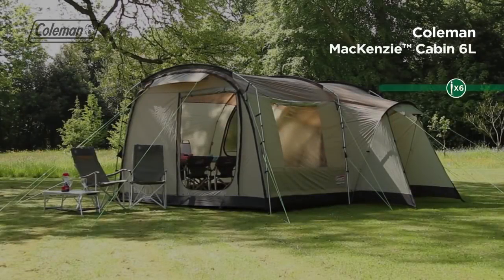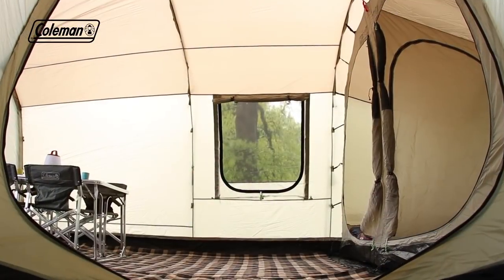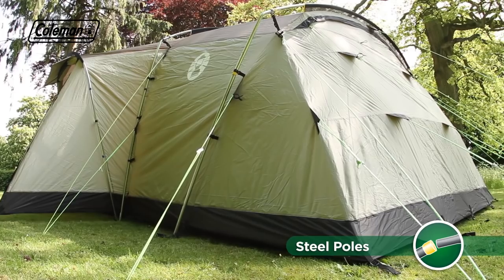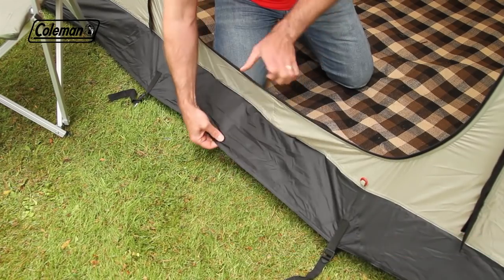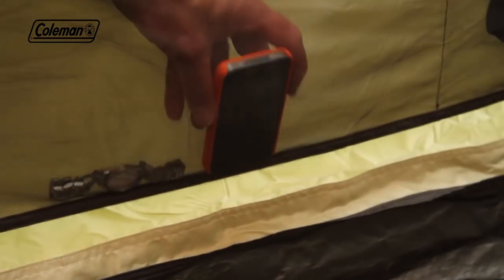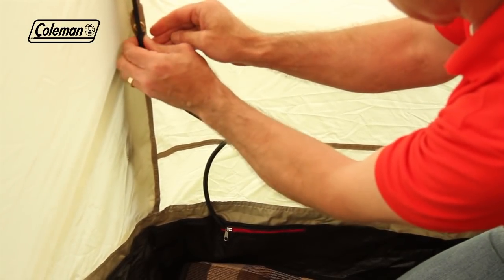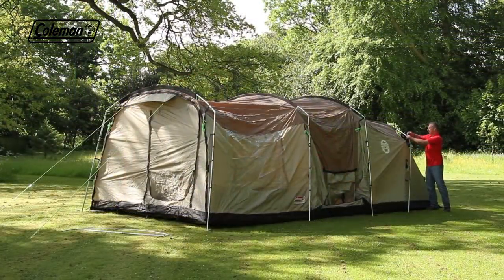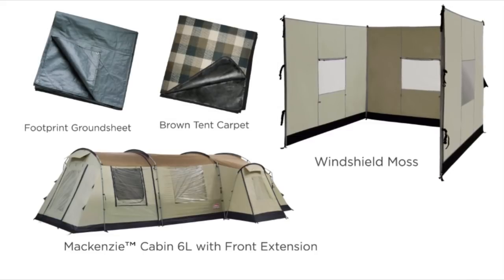Coleman® MacKenzie Cabin 6L - Family Camping Tent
At Coleman we know how special family camping holidays are and how unpredictable the weather can be. With this in mind, we have created the perfect partner for your trip.

Offering exceptional performance, unrivalled comfort and stacks of innovative features, such as self rolling windows, dark bedrooms, a large rain porch and rain skirts, the Coleman Mackenzie™ Cabin range is the perfect home from home.